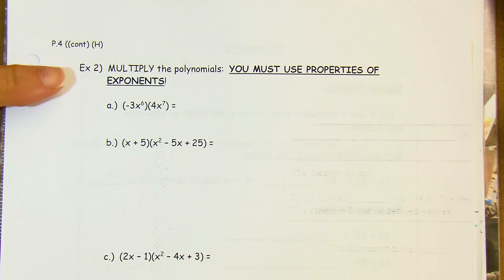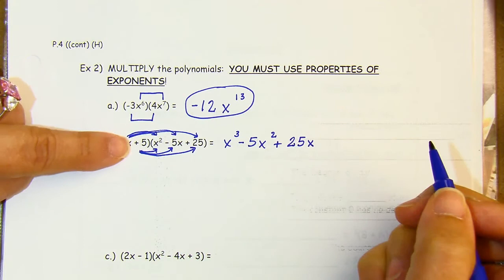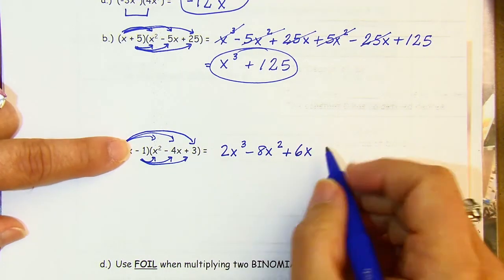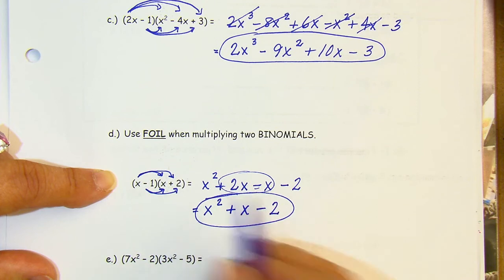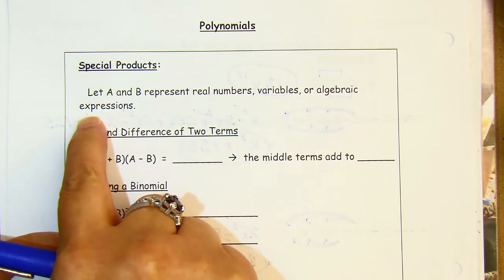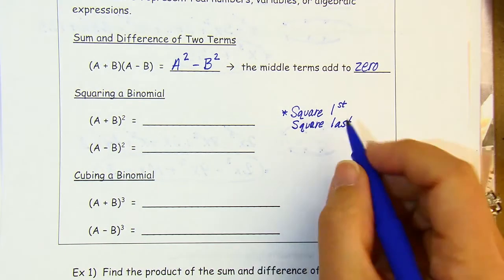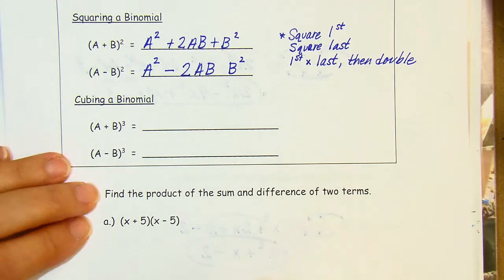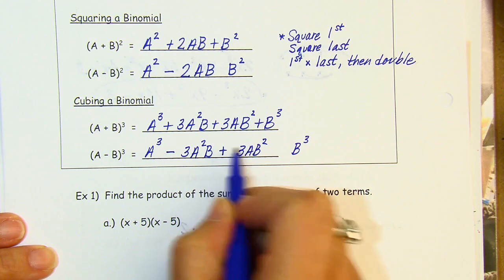Notes P.4 (2A) HonColAlg